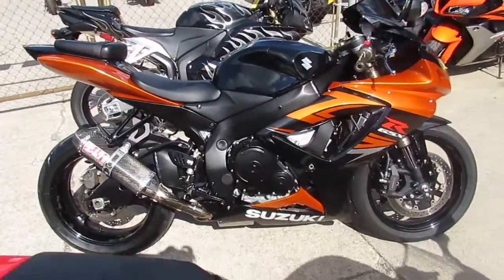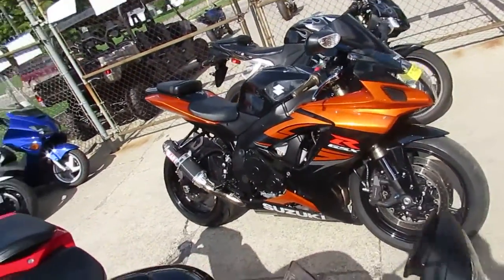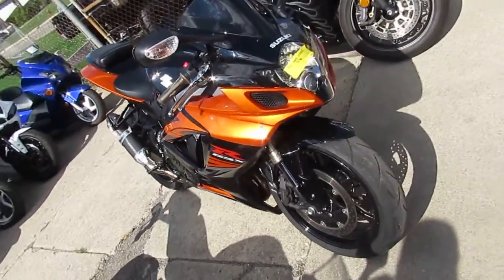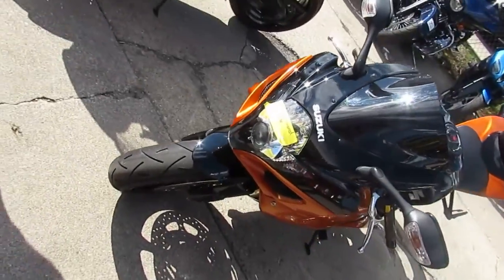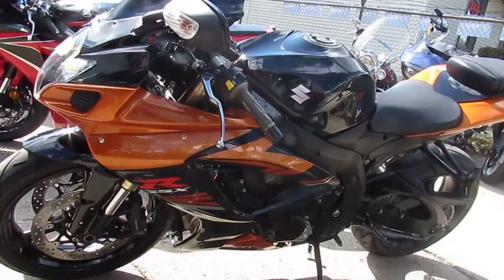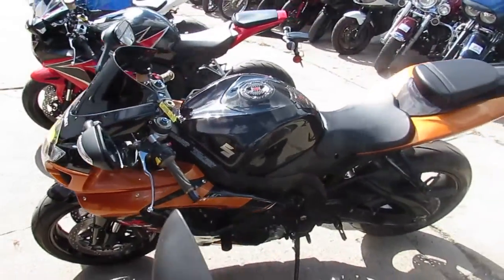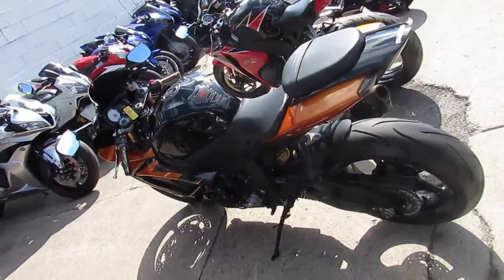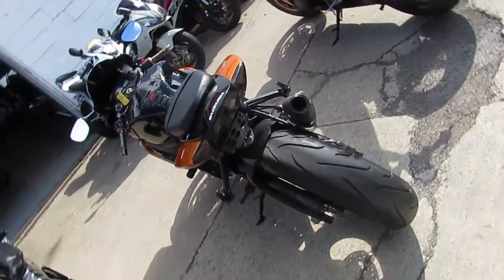2007 Suzuki Crotch Rocket Jixxer GSXR600 U3132